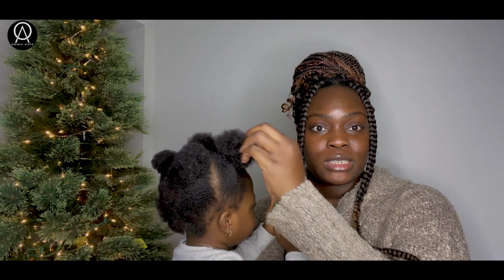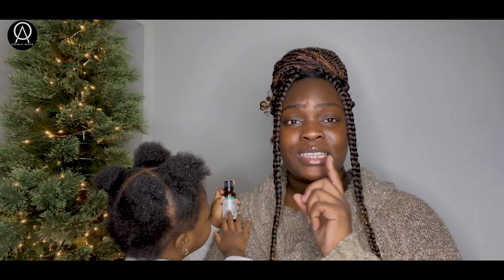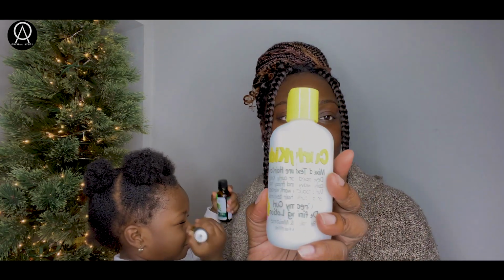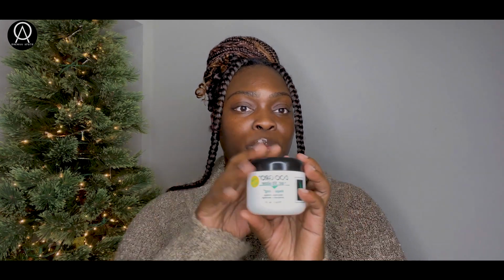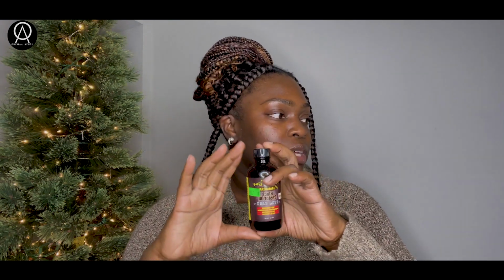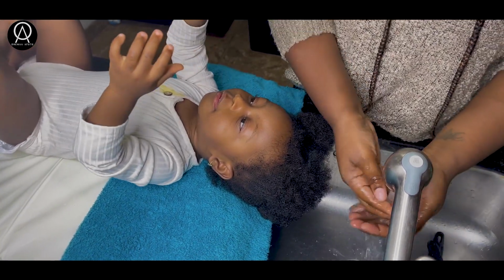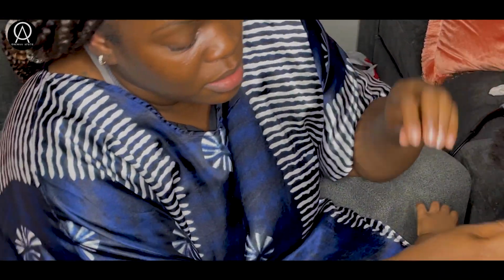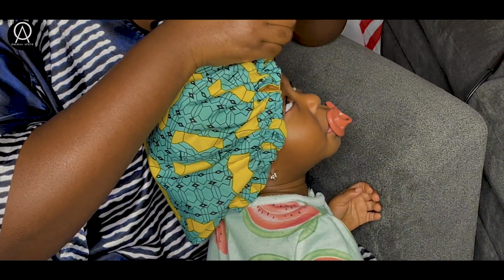EZRA'S UPDATED HAIR ROUTINE & GROWTH JOURNEY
Welcome back!! Hope you guys enjoy Ezra's new hair video talking about her hair growth journey from birth until now as well as some of the products I use for her.

Curly kids shampoo and conditioner bundle
Mielle Organics shampoo w/ biotin: local beauty supply or amazon

Tiktik: ohemaa3.0